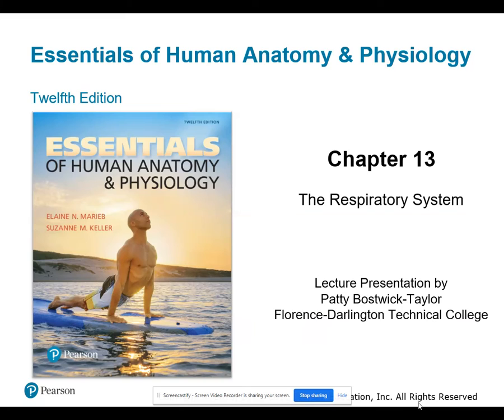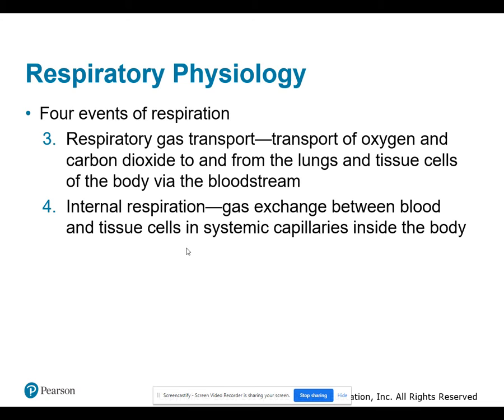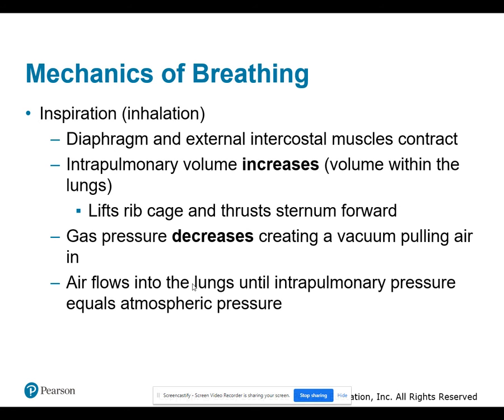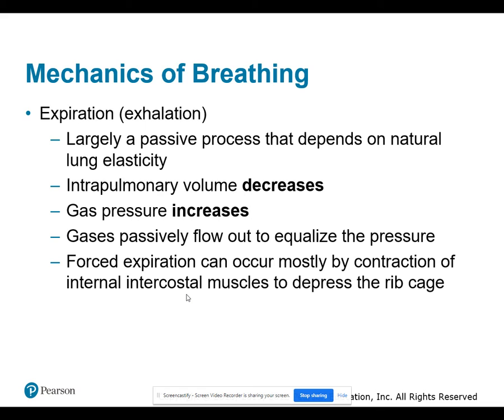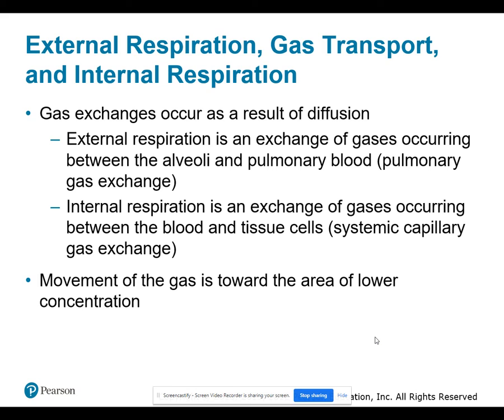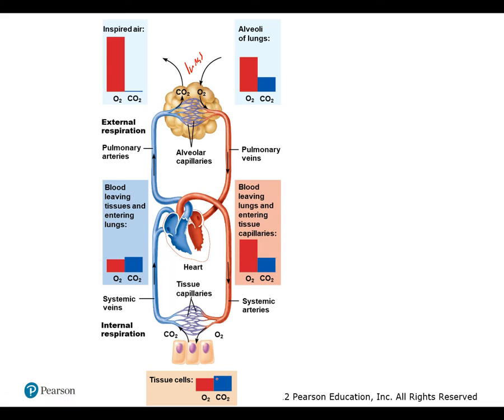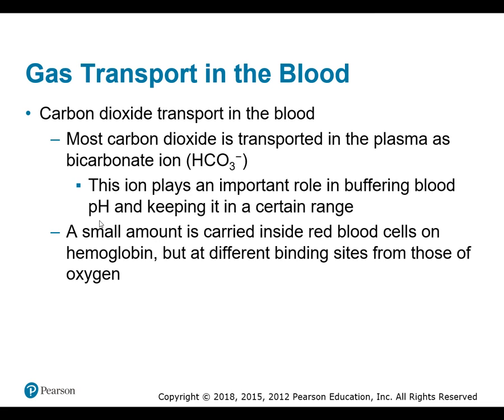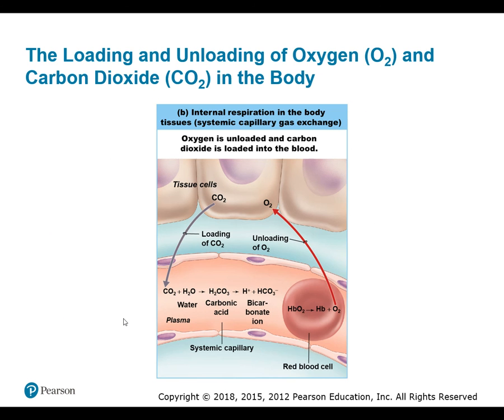A&P - Respiratory Physiology Lesson